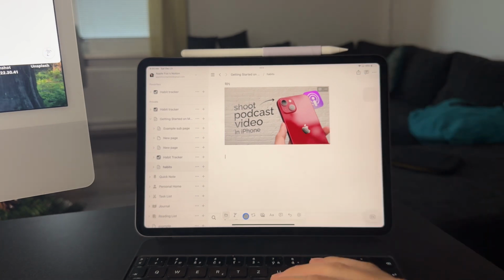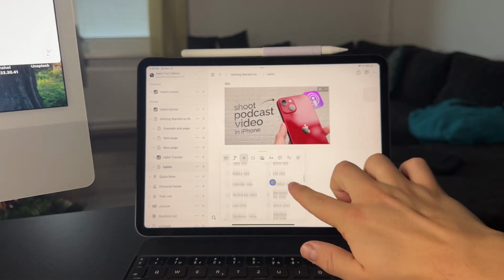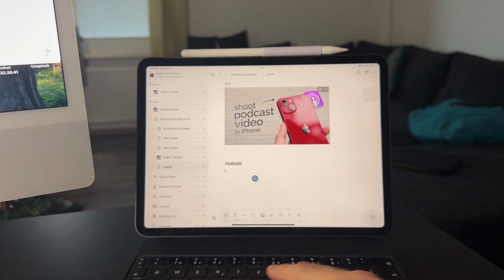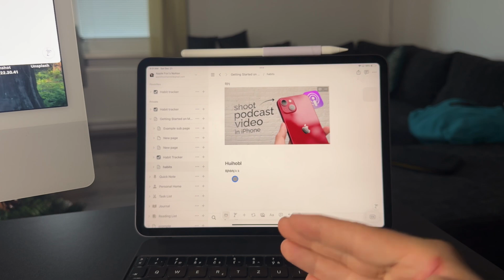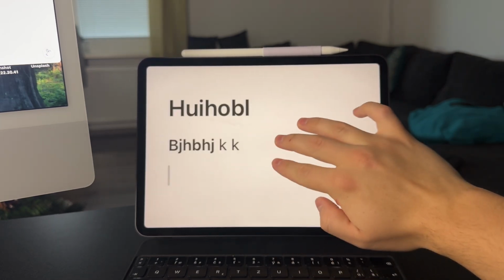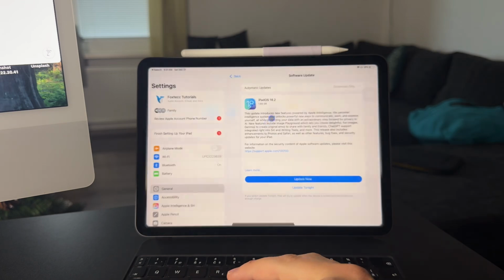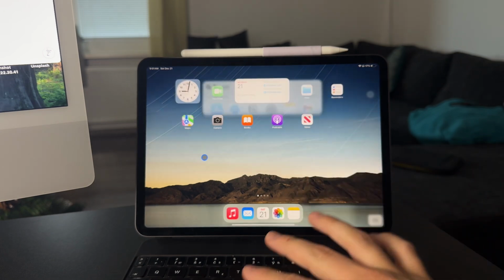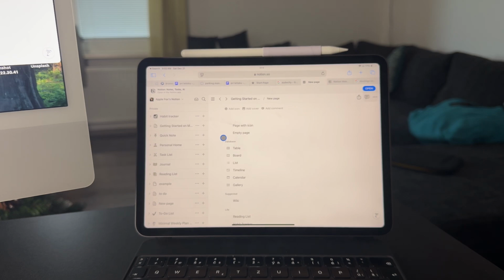How to Make Notion Bigger on iPad (tutorial)